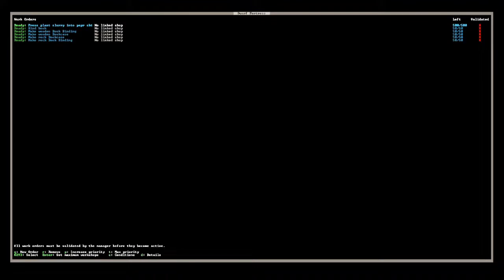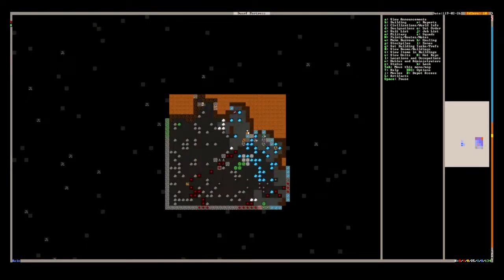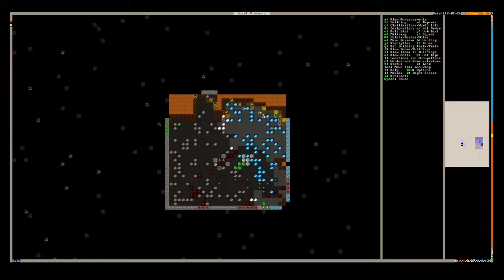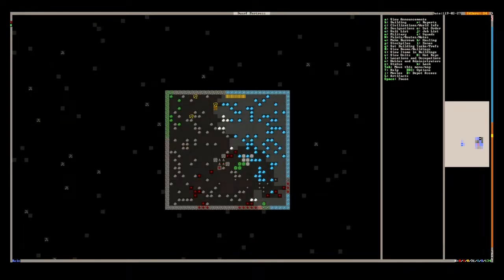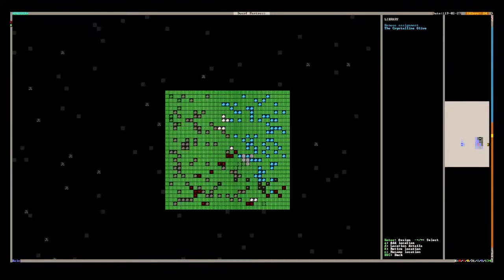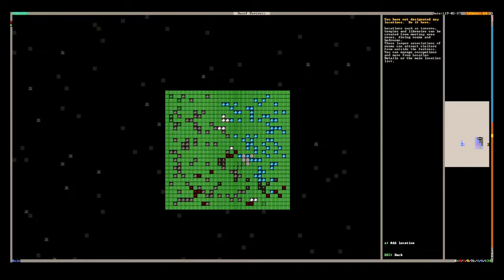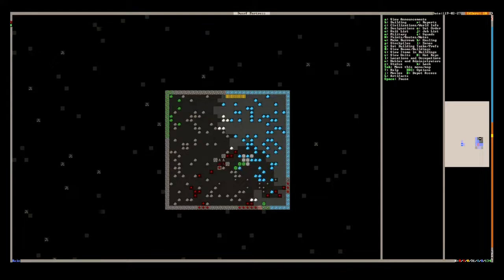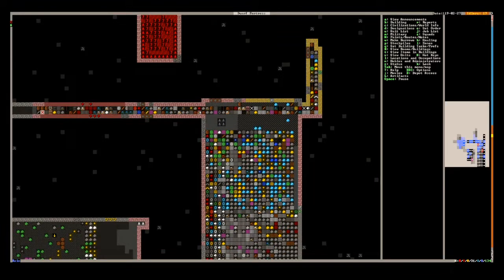Dwarf Fortress Explained Poorly (Part 8: Libraries, Taverns, Temples, and Guild Halls)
Shush, it's a library.